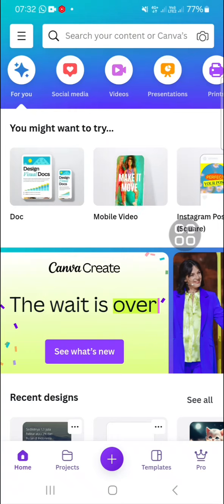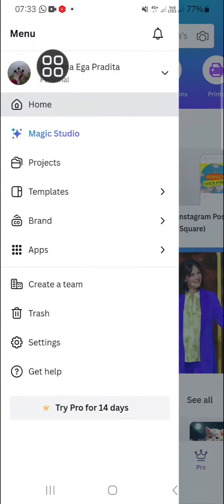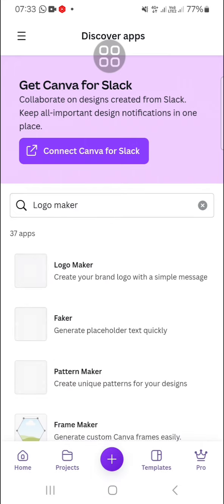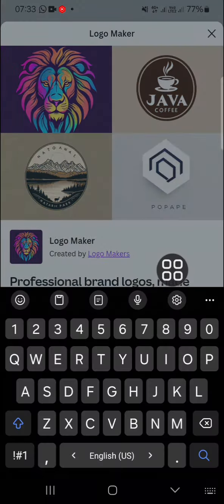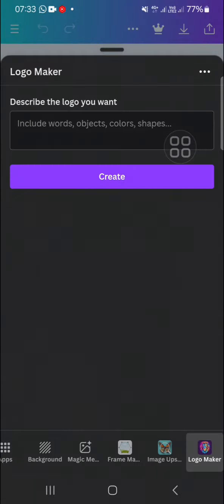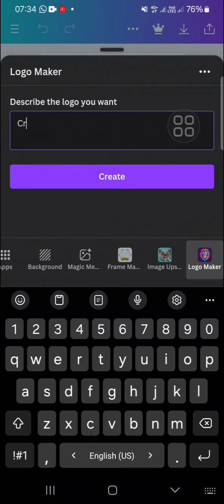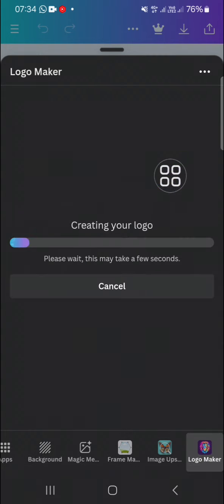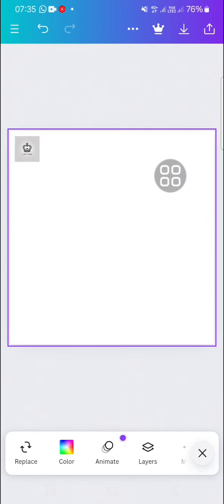Canva Tutorial! How to Create Your Own Logo with AI Feature on Canva Mobile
Hey creators! Ready to design a stunning logo for your brand, but don't know where to start? Look no further! In today's video, I'll guide you through the process of creating your own logo using Canva's AI feature, all from the convenience of your mobile device! Let's have a look!